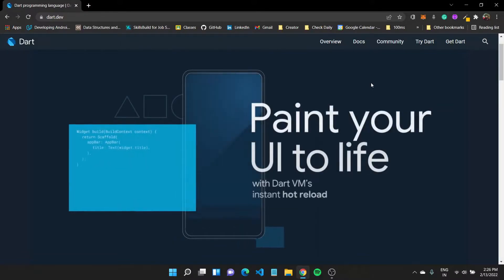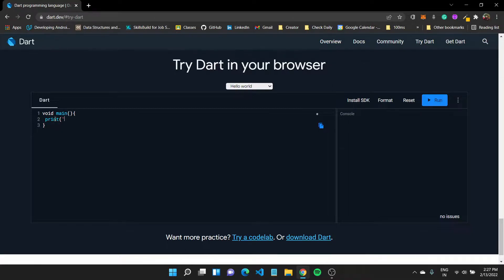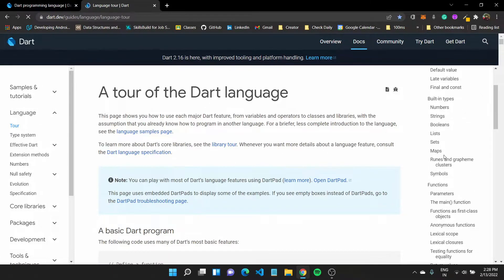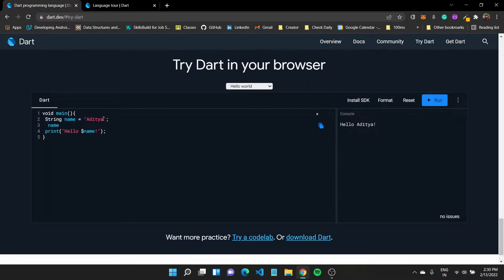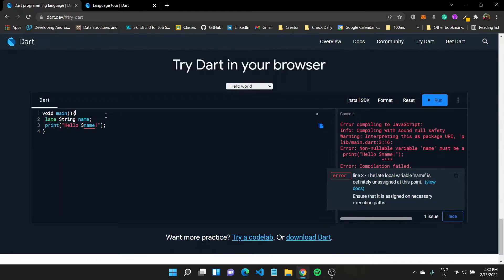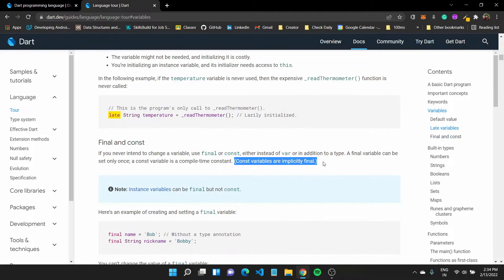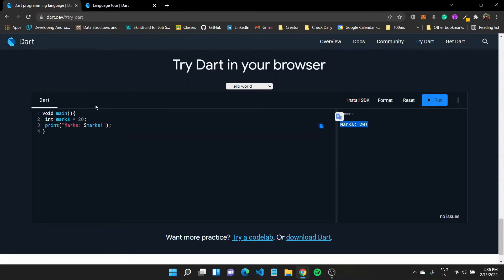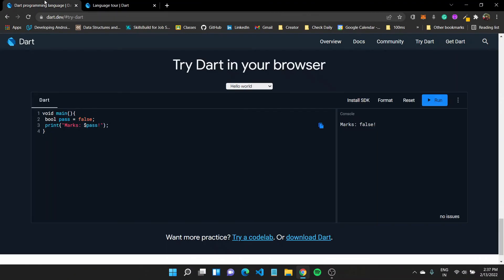Introduction to Dart & its Types - Free Flutter Course 2022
Timestamps:
0:00 Introduction to Dart
0:36 Dart basic concepts
05:45 Built-in types in Dart
07:40 Conclusion

Hey!